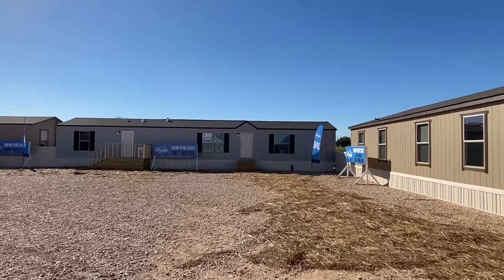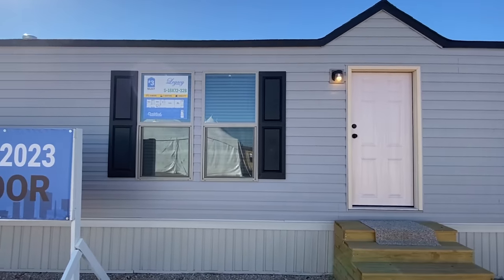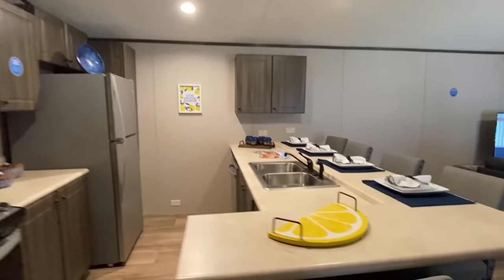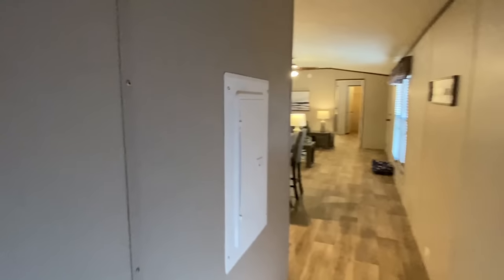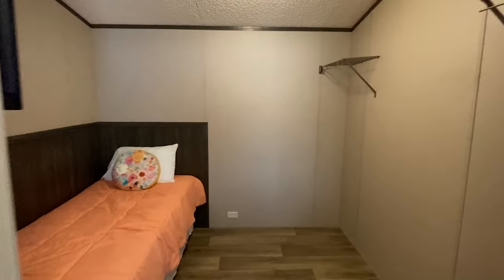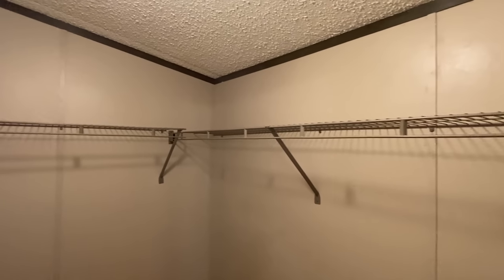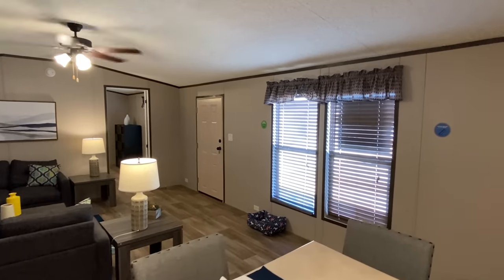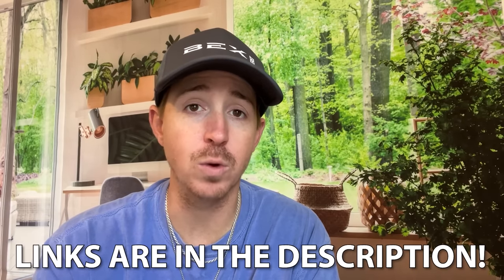NEW single wide with "SPECIAL" features & GREAT price! Mobile Home Tour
This mobile home is a brand new model and has a few features I’ve never seen! This single wide even has a pet door! Hey friends, this is Chance with Chance's Home World and we have a sweet single wide mobile home video tour video for you.

This prefab house is a manufacturer that is my first time viewing and they have the affordability down! The manufacturer for this house is Legacy Housing. The model for this home is the “Select #3” This home has 3 bedrooms and 2 bathrooms and has roughly 1,098 total square foot. Let me know what you think about the video! I hope you enjoy this mobile home walk through video.